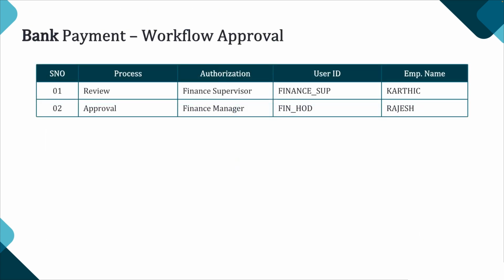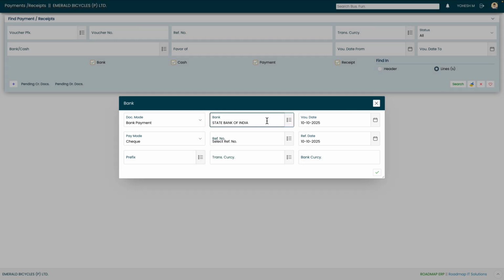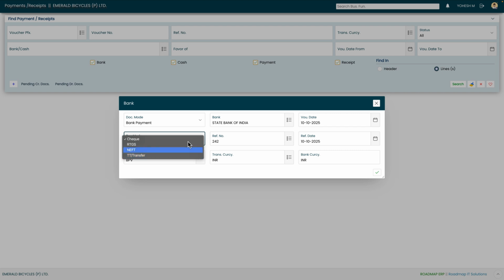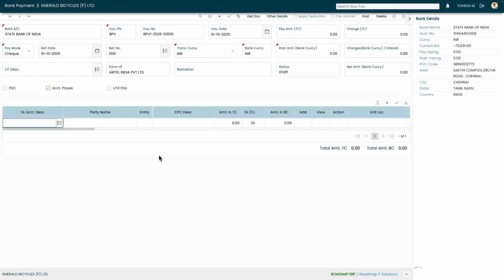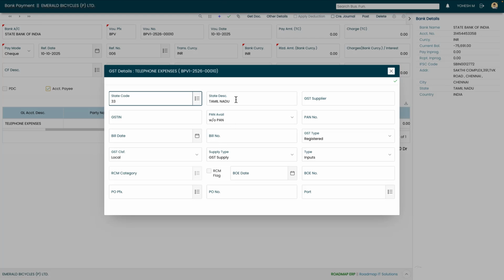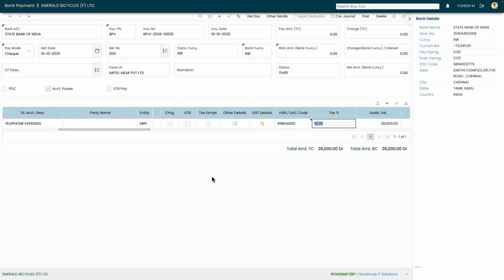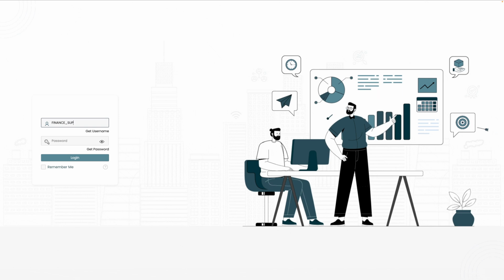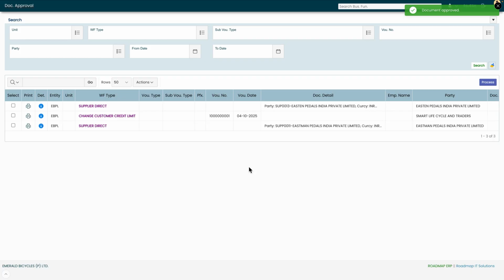How to prepare the BPV against expenses?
This easy-to-follow tutorial will guide you step by step to ensure accurate expense payments and proper financial tracking. Perfect for finance teams, accountants, and ERP users looking to simplify expense settlement processes.

What you’ll learn:
 ✅ What is BPV & its role in expense payments
 ✅ Step-by-step process to prepare BPV for expenses in ERP
 ✅ How to ensure accurate expense accounting & payment tracking
 ✅ Tips for smooth accounts payable management